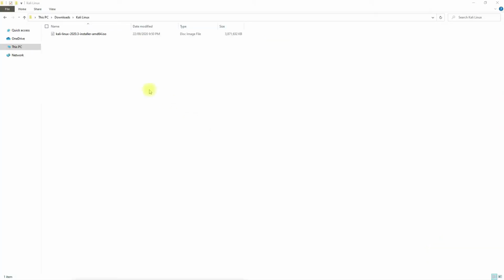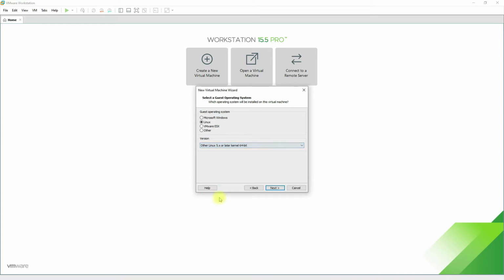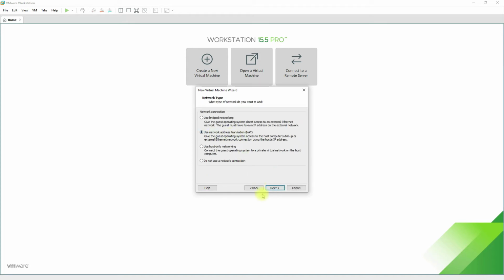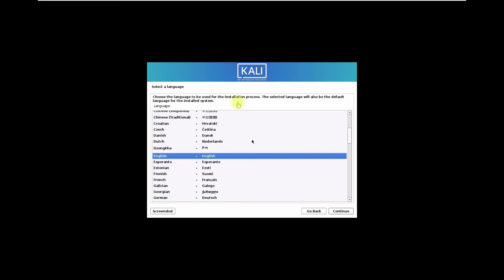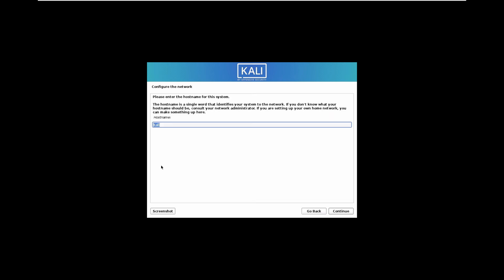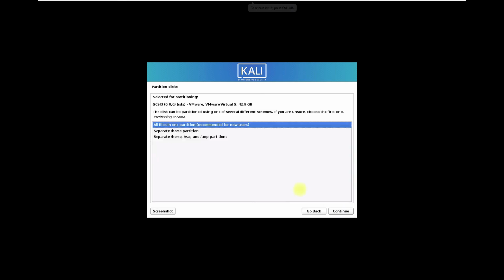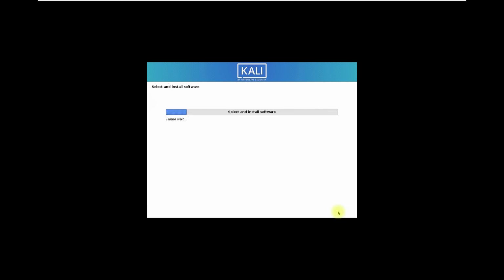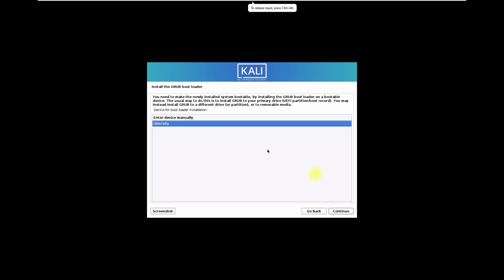How to Install Kali Linux - In Virtual Machine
This video will show you how to install Kali Linux in a virtual environment.